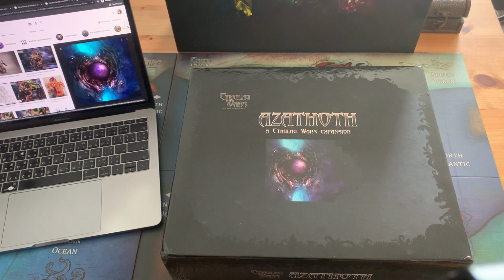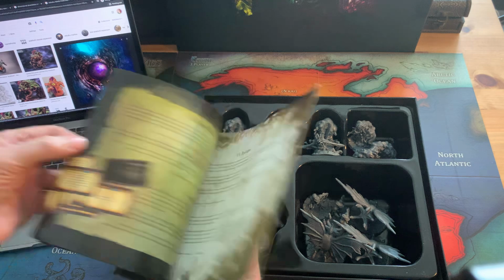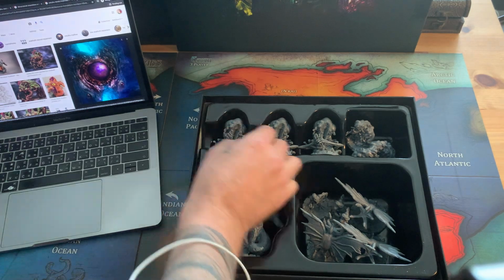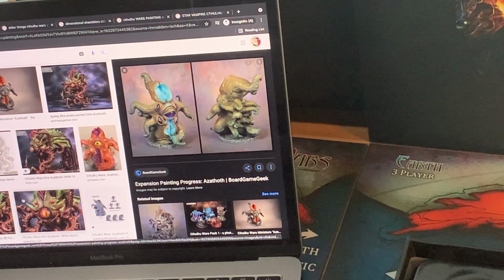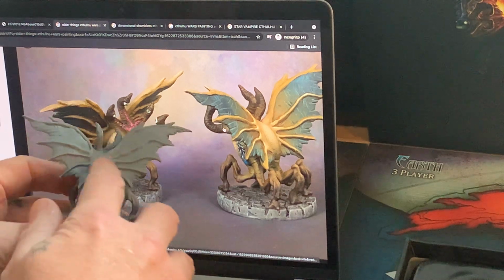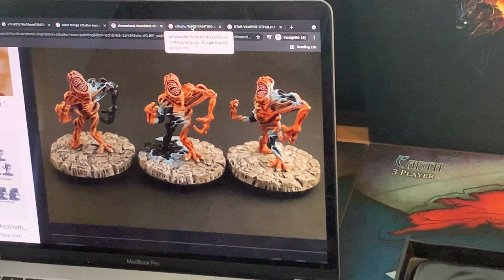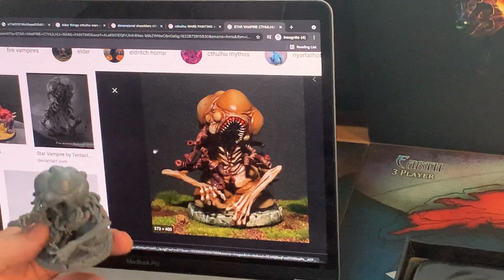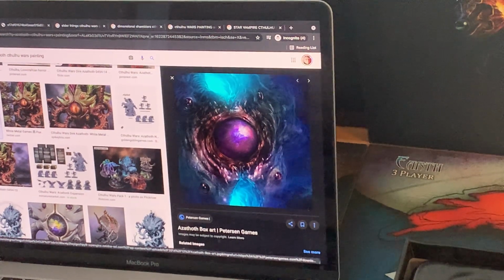Cthulhu Wars - Azathoth Miniature Pre-Paint Concept Design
CthulhuWars Nyarlethotep BlackGoat Welcome to pontos fathom hobbies video for Cthulhu Wars - Azathoth Miniature Pre-Paint Concept Design. This was my second large miniature painting so please lease a comment with your tips. Checkout Goobertown Hobbies link below for a great guide is you are new to miniature painting.

The Genealogy of Cthulhu

The Psychoanalysis of R'lyeh

The Archeology of Yog-Sothoth

Goobertown Hobbies - FUNDAMENTALS! A Complete Guide to Painting Minis.